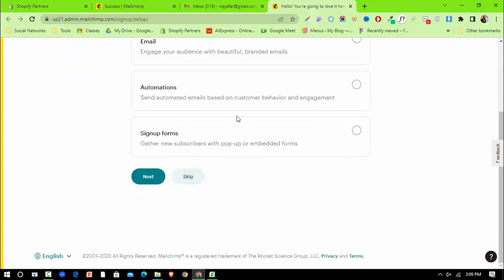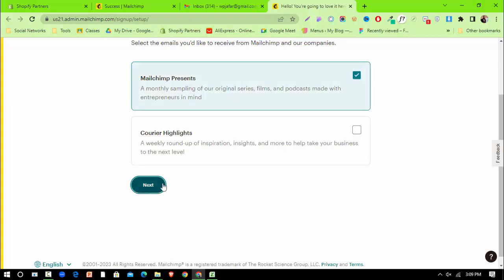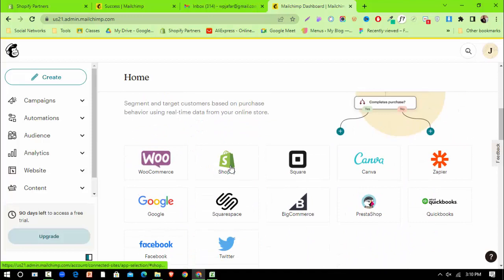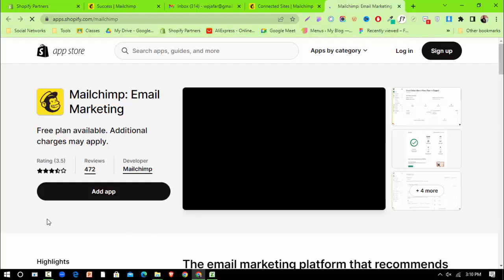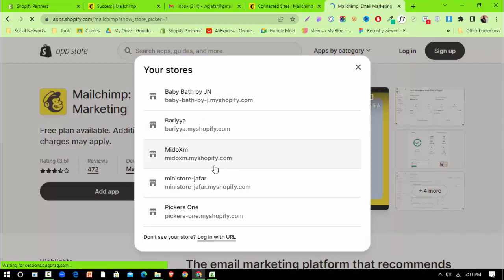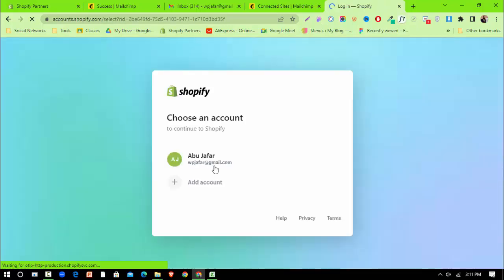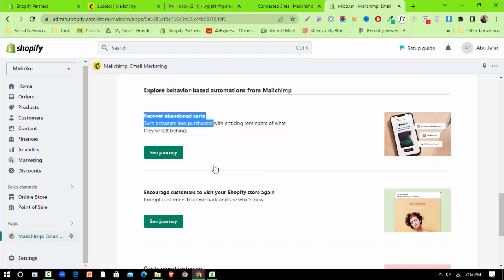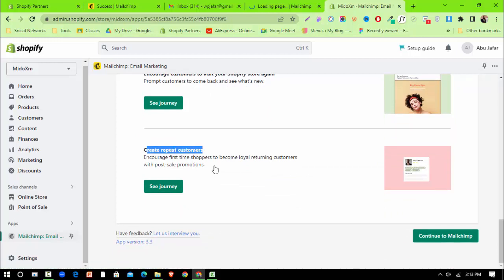How to Open a Mailchimp Account and Configur it Shopify Dropshipping Store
How to Integrate Mailchimp with Shopify?

In this video, I will show you how to integrate Mailchimp with Shopify. This will allow you to send automated emails to your customers, create targeted marketing campaigns, and track your results.

What you will need:

A Shopify store
A Mailchimp account

There is another way I didn't show on that video, but you can follow:

Go to your Shopify admin panel and click on the "Apps" tab.
Search for "Mailchimp" and click on the "Install" button.
Follow the instructions to connect your Shopify store to Mailchimp.
Once your store is connected, you can start creating and sending emails to your customers.

Benefits of integrating Mailchimp with Shopify:

Automated emails:
Mailchimp can automatically send emails to your customers based on their purchase history, interests, and other data. This can help you keep in touch with your customers and promote your products and services.

Targeted marketing campaigns:
Mailchimp allows you to create targeted marketing campaigns based on your customer data. This can help you reach the right people with the right message at the right time.
Results tracking: Mailchimp allows you to track the results of your marketing campaigns so you can see what's working and what's not. This information can help you improve your campaigns and get better results.

Here are some additional tips for integrating Mailchimp with Shopify:

Use a consistent brand identity:
When creating your emails, make sure to use the same colors, fonts, and overall design as your Shopify store. This will help create a cohesive brand experience for your customers.

Personalize your emails:
Use Mailchimp's segmentation features to personalize your emails to your customers. This can help you increase open rates and click-through rates.
Track your results: Use Mailchimp's analytics tools to track the results of your email campaigns. This information can help you improve your campaigns and get better results.

Personalize your emails: Use Mailchimp's segmentation features to personalize your emails to your customers. This can help you increase open rates and click-through rates.

If you like my video make sure to comment.

If you need any help with Shopify or Dropshipping Knock me or visit my